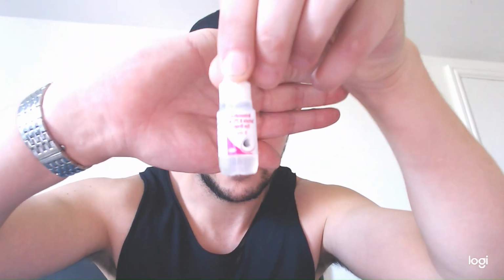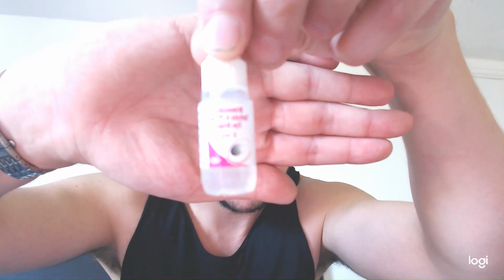I'M BACK! 6 YEAR Visian Toric ICL & TRANS PRK Laser Surgery & Life Update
Update to my Visian Toric ICL and Trans PRK Laser surgery.

Hycosan Intense (UK)

Cheers